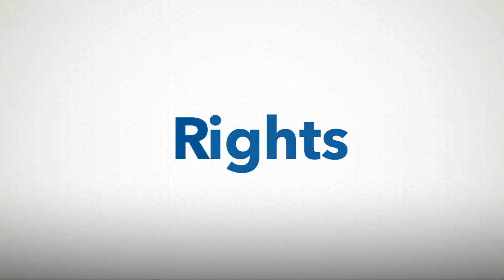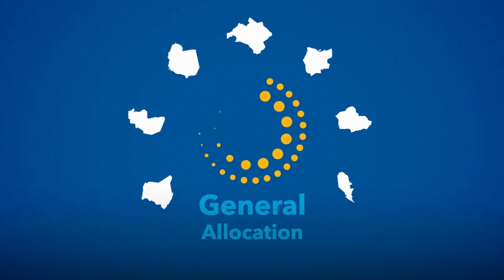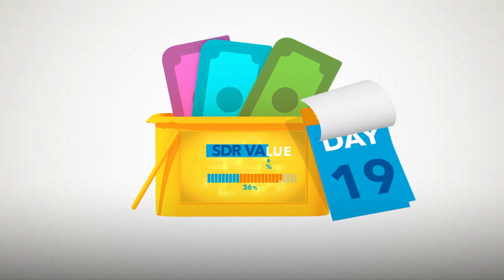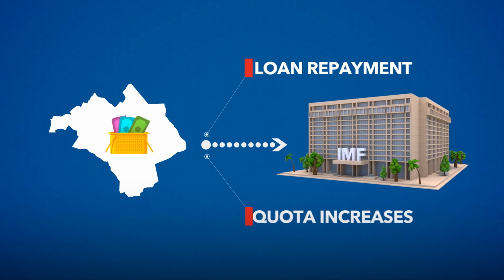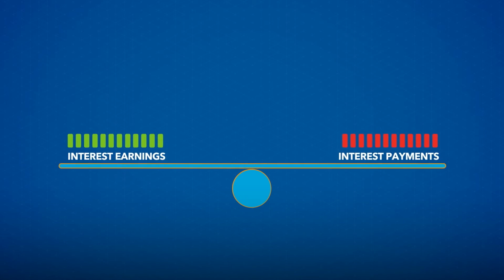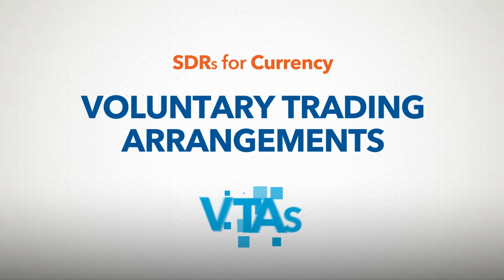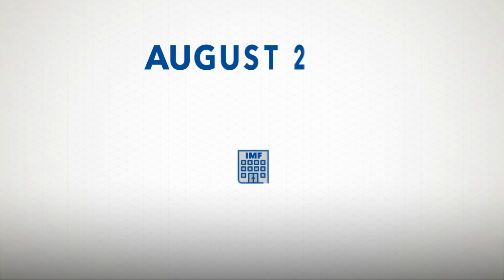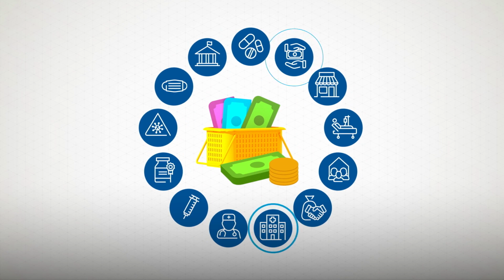What is the SDR (Special Drawing Right)|| Please dont forget to subscribe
The SDR is an international reserve asset, created by the IMF in 1969 to supplement its member countries’ official reserves. Learn more about Special Drawing Rights in this short video.The Special Drawing Right (SDR) is an interest-bearing international reserve asset created by the IMF in 1969 to supplement other reserve assets of member countries